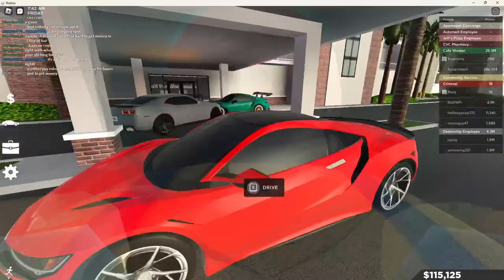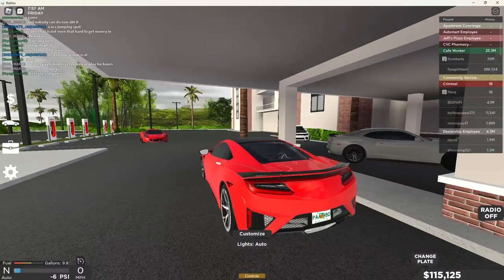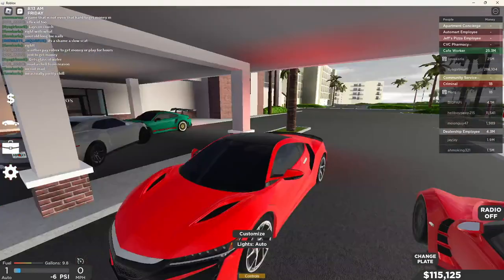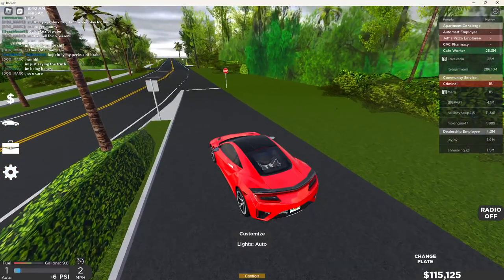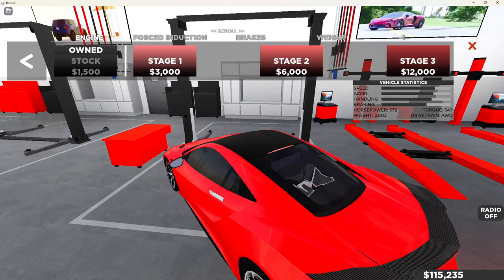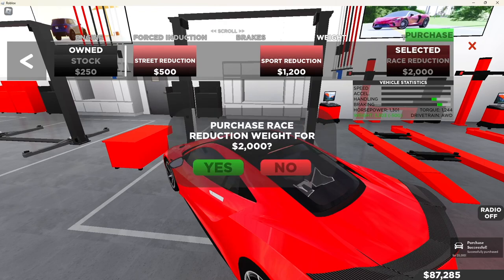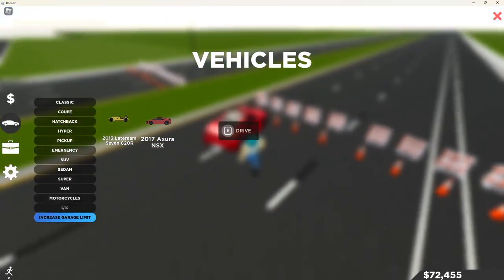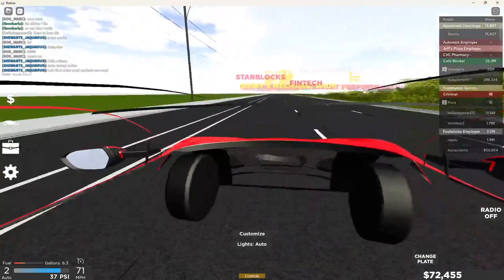2017 Acura NSX - Car Review | Southwest Florida | Ep. 4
Wassup guys! We will be looking at the 2017 Acura NSX Inside Southwest Florida Roblox! To be honest, the luxery Car is a car that I would prefer to buy if you really want a luxery car!

Stock 0-60 3.1 seconds | Max speed 186 Mph
Tuned 0-60  SHOCKING 1.7 seconds | Max speed 229 Mph

Rating 11/10  Tuned acceleration has a really fast and good acceleration than the Tesla Plaid with 1.9 Seconds.
                      Added a lot of speed in tuned by 43 Mph. And it has good sound to it.